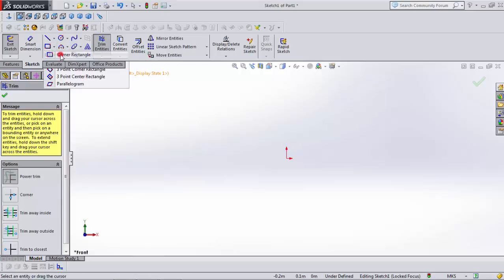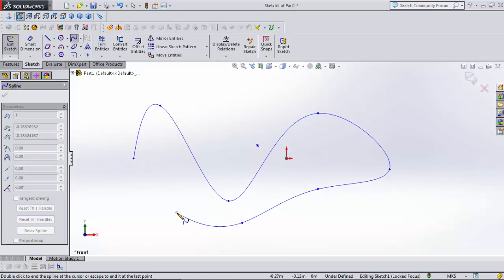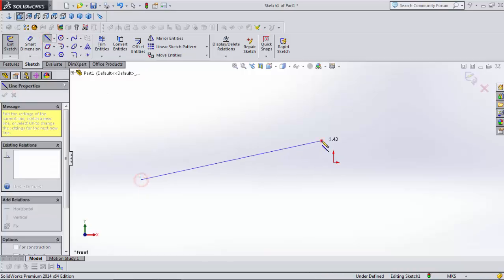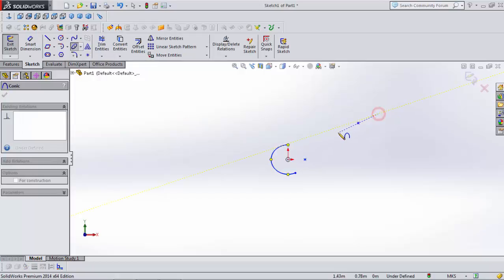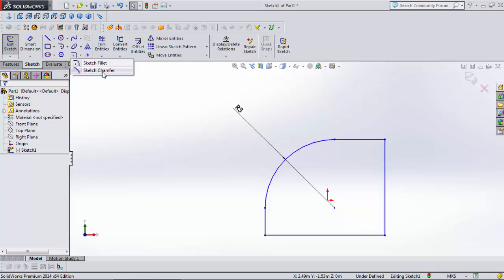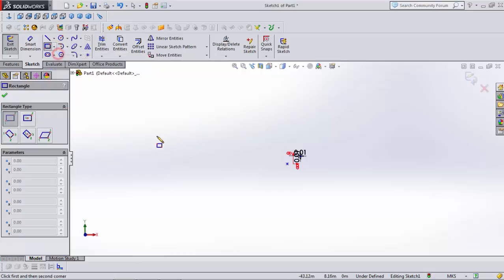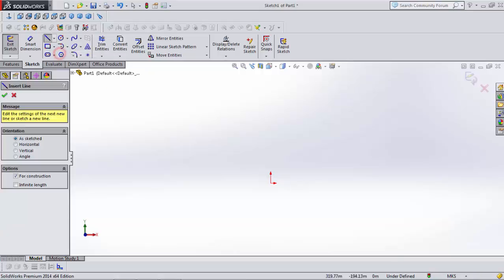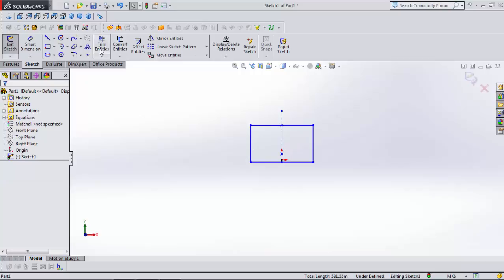SolidWorks Tutorial - #2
SolidWorks Basics